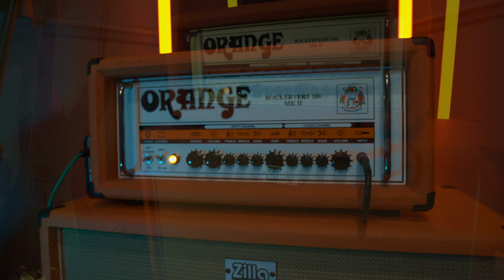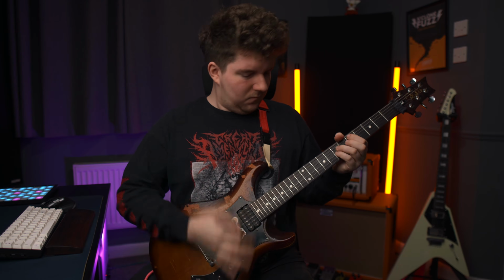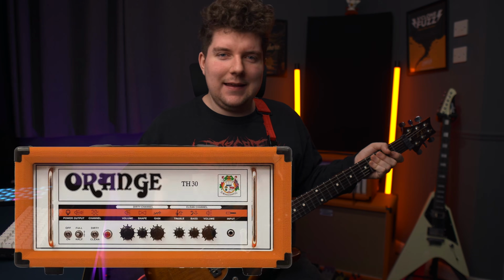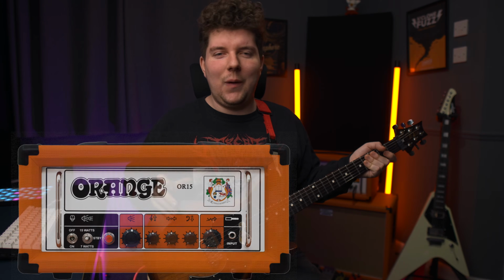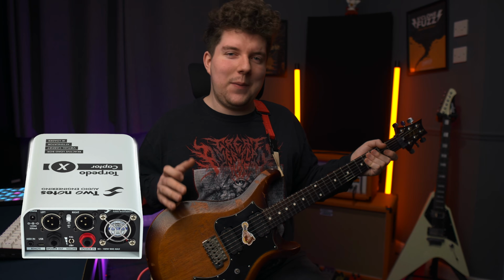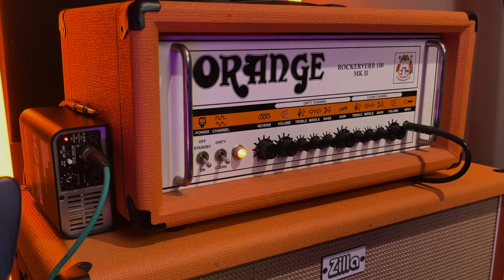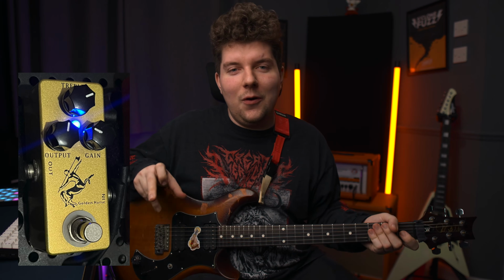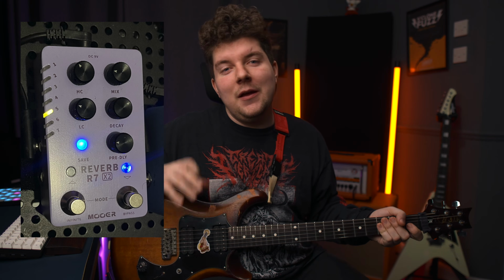I Finally Tried A Real Amp Head | Orange Rockerverb 100 Demo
I did it, I bought a real amp and cab setup for the first time in my life! Let’s see if it’s deserving of the hype, whether there’s any real magic to a tube amp, and if the Orange Rockerverb 100 is the amp for me.

If you feel kind enough to drop me a tip, here's a

Amazon USA
Amazon UK
Amazon CA
Amazon EU

Timestamps:
0:00 Intro
0:27 Full Mix Demo
1:08 Why did I buy this amp?
2:36 Quick Tone Check
6:19 First Experience
7:16 Rockerverb into MIKKO2
8:29 Clean Tones (Clean Channel)
9:42 Pushed Cleans (Clean Channel)
11:35 Crunch (Dirty Channel)
13:12 Distortion
15:20 High Gain
17:23 Rockerverb Vs Plugins
20:00 Mic’d up with an SM57
21:43 Testing It With Pedals
23:39 Conclusion
24:23 Outro